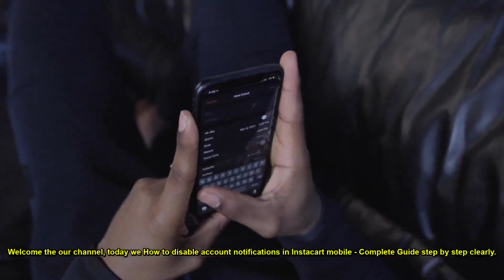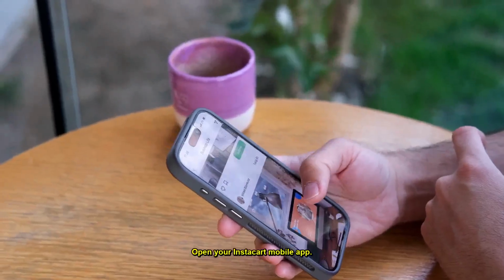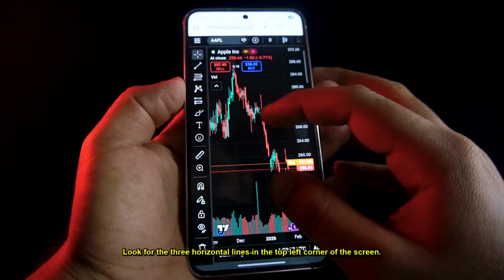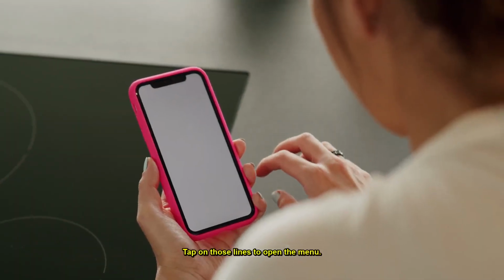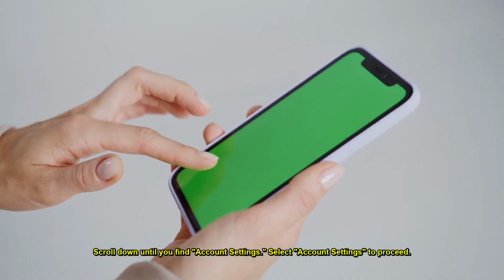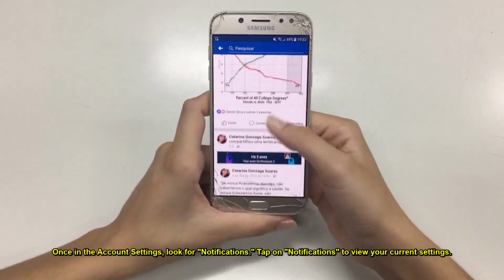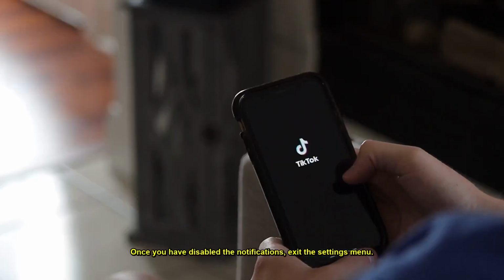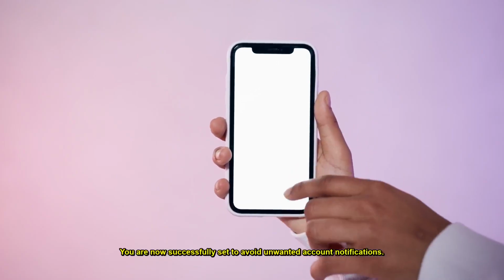How to disable account notifications in Instacart mobile - Complete Guide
In this comprehensive guide, learn how to easily disable account notifications in the Instacart mobile app. Whether you want to reduce distractions or manage your preferences better, our step-by-step instructions will help you navigate the settings with ease. Say goodbye to unwanted alerts and streamline your shopping experience!